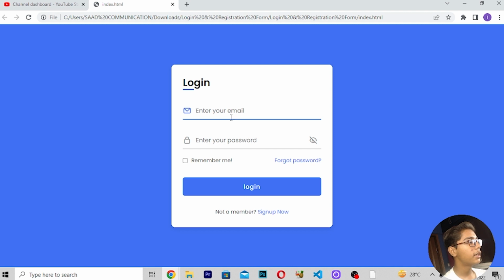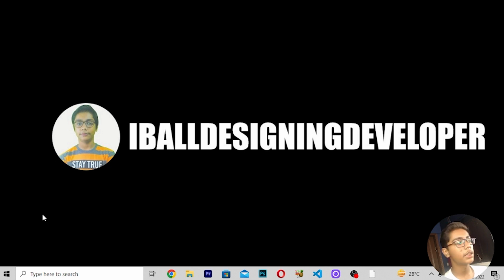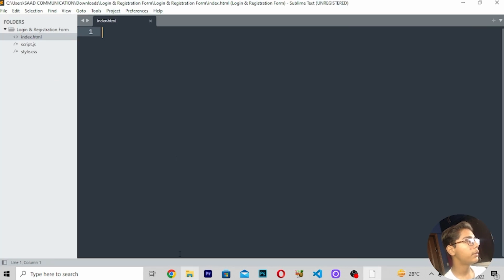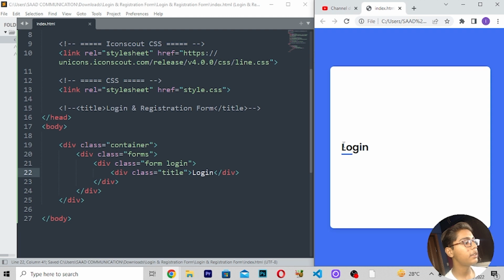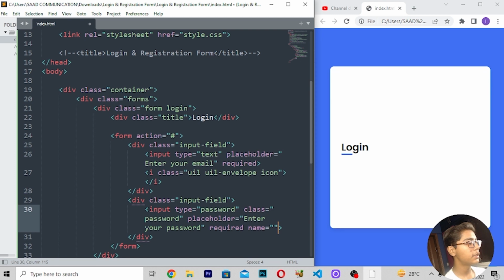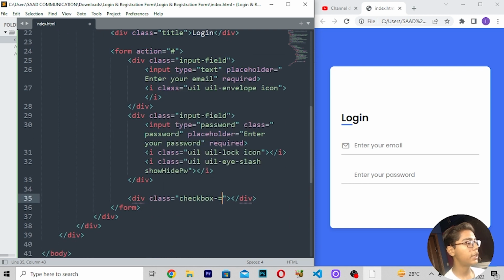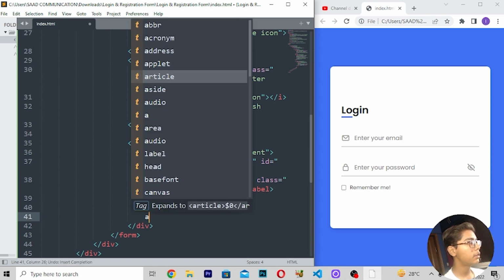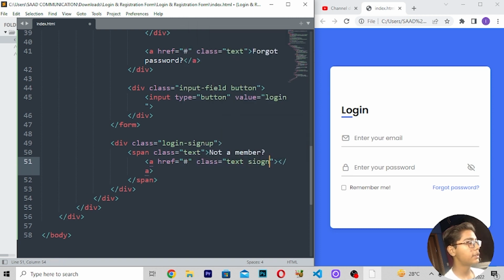JavaScript Course Project Based Learning 11 - Logging to the Console Login Form Project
This video is about JavaScript Course Project Based Learning 11 - Logging to the Console Login Form Project

Suggested Courses:
❤️ Complete Clones